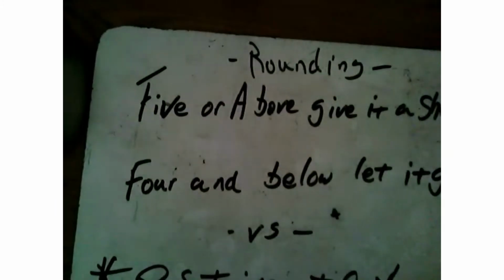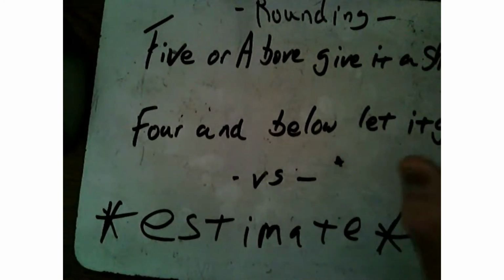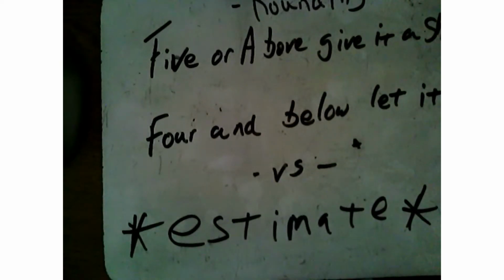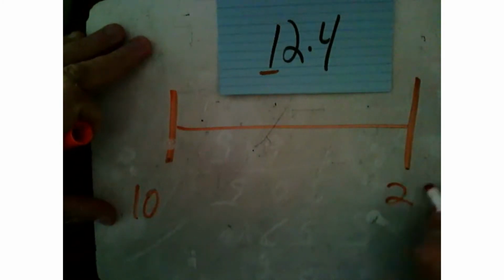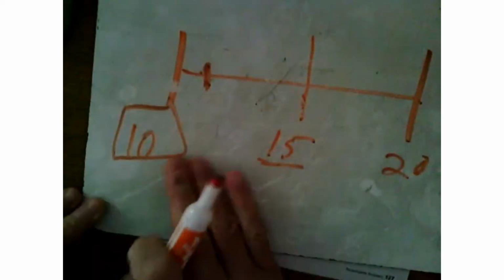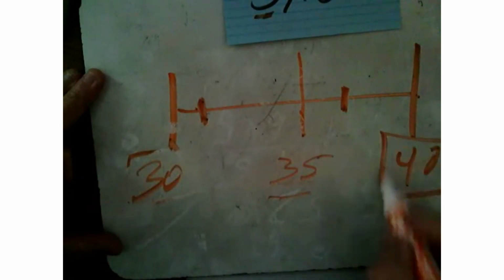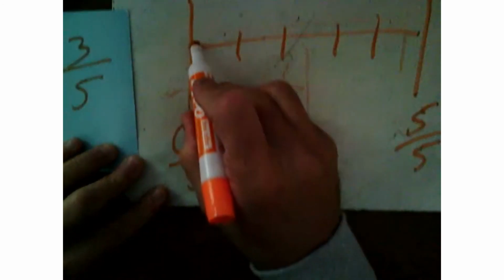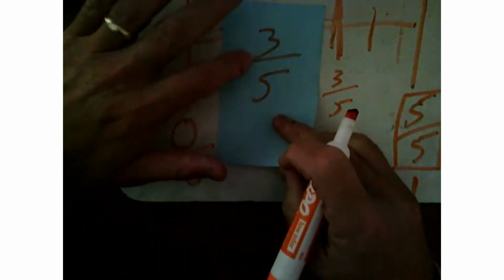MM 6 4 Tutorial